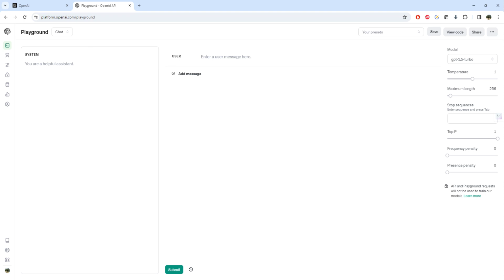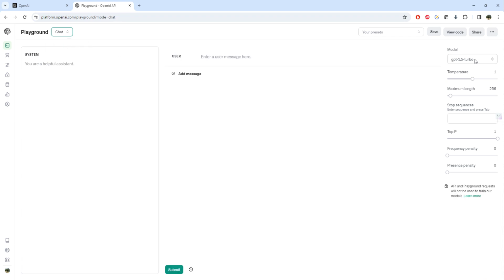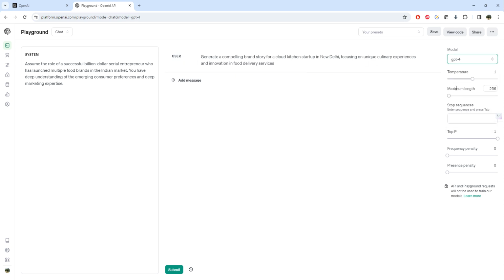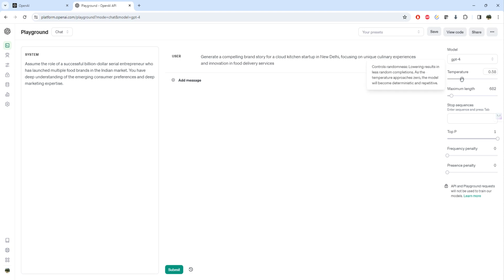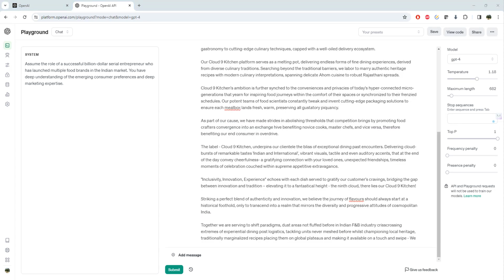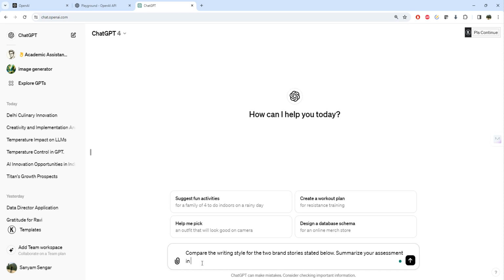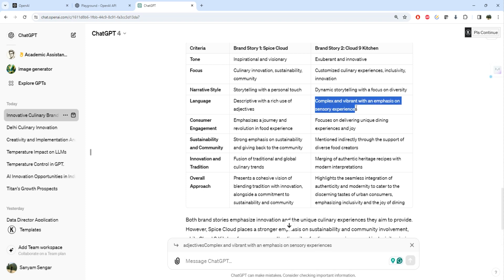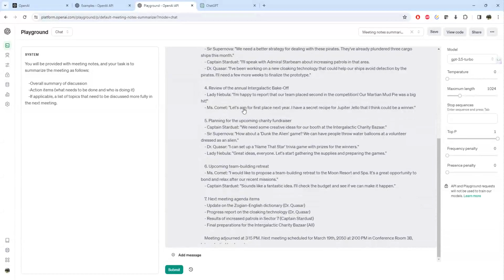OpenAI GPT - Tinkering with Temperature | 10 minute overview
This is a live walkthrough of the LLM Temperature concept via Open AI playground interface. This video picks up on an interesting use case of developing a brand story for an upcoming cloud kitchen in India. Check out the video to learn more.